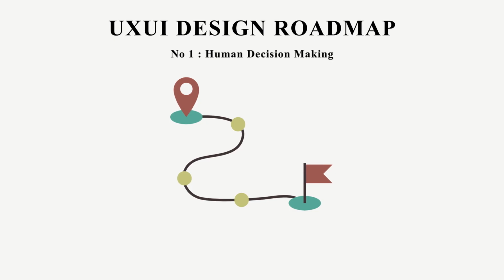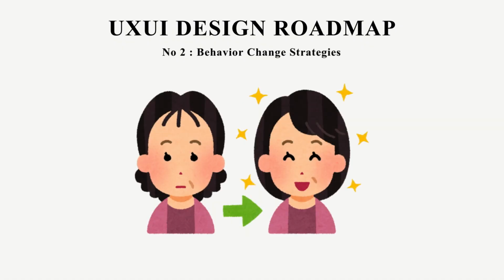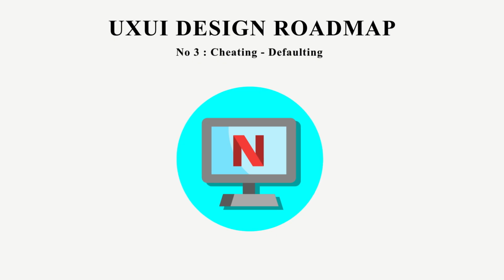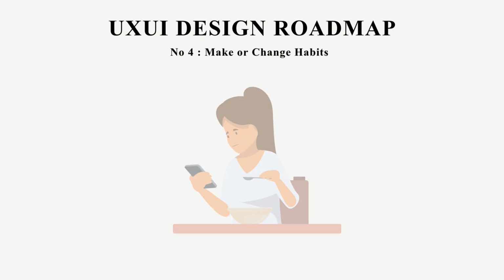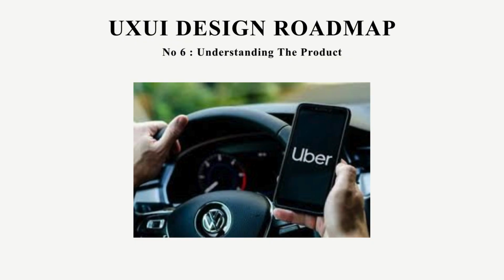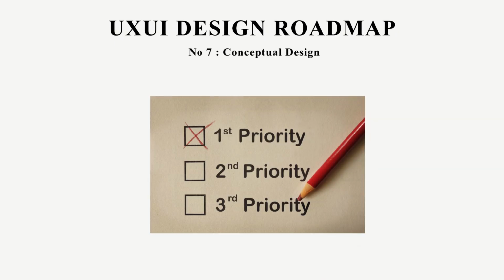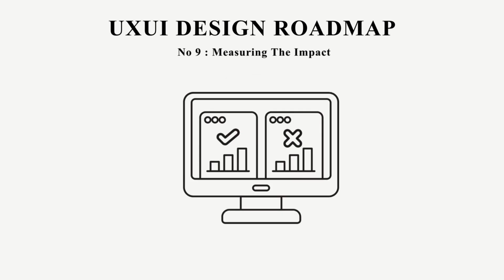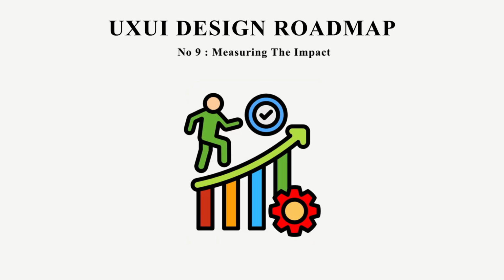UX/UI Design Roadmap 2026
🚀 UX/UI Design Roadmap 2026 | Complete Beginner to Advanced Guide

Want to become a UX/UI Designer but don’t know where to start? In this video, I explain the complete UX Design Roadmap step-by-step, including user psychology, behavior design, prototyping, and usability testing.

UX design is the foundation behind successful digital products used by millions of people every day. Platforms like Instagram, TikTok, and Netflix rely heavily on great user experience to keep users engaged.

In this roadmap, you will learn the exact skills needed to become a professional UX/UI designer in 2026 and beyond.

Whether you're a beginner, developer, product designer, or student, this video will give you a clear path to mastering UX design.

📚 What You Will Learn:
✔ Human decision making in UX
✔ Behavior models and behavior grid
✔ Habit formation in product design
✔ Ethical design and defaulting
✔ Understanding users and creating personas
✔ Product backlog and conceptual design
✔ UX prototyping techniques
✔ UX patterns and interaction design
✔ Measuring UX impact with usability testing

🧠 UX Design Topics Covered:
1️⃣ Human Decision Making in UX
2️⃣ Behavior Change Strategies
3️⃣ Defaulting and Behavioral Design
4️⃣ Habit Formation in Product Design
5️⃣ Supporting Conscious User Actions
6️⃣ Understanding Products and Users
7️⃣ Conceptual UX Design Process
8️⃣ Prototyping and UX Patterns
9️⃣ Measuring UX Impact Through Testing

🎯 Who This Video Is For:
✅ Beginners learning UX/UI design
✅ Product designers
✅ Web developers learning UX
✅ UI designers transitioning into UX
✅ Students learning product design
✅ Anyone interested in human-centered design

🛠 Tools UX Designers Use
Popular tools used by UX designers include:
• Figma
• Adobe XD
• Sketch
These tools help designers create wireframes, prototypes, and user interfaces.

🔥 Why UX Design Is Important
Good UX design helps products:
• Increase user engagement
• Improve conversion rates
• Reduce user frustration
• Build strong digital experiences

Companies like Apple and Google invest heavily in UX research and design because great user experience leads to successful products.